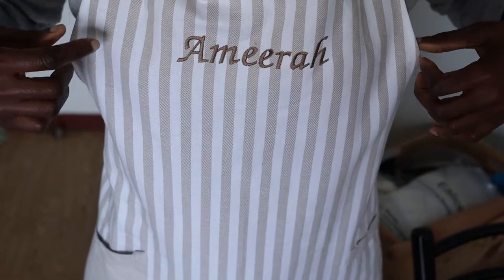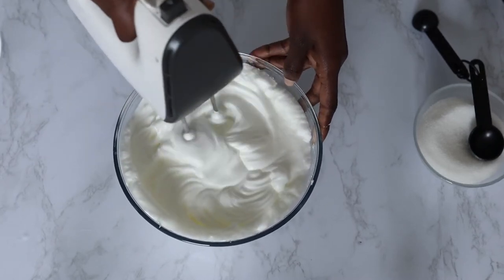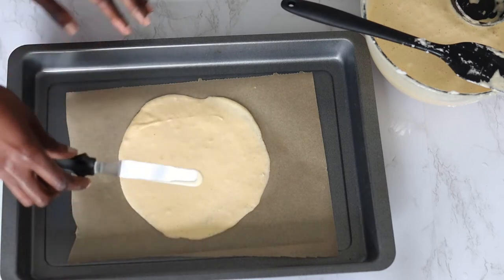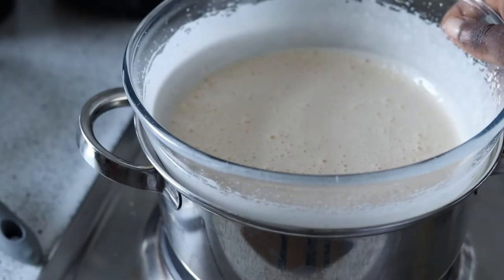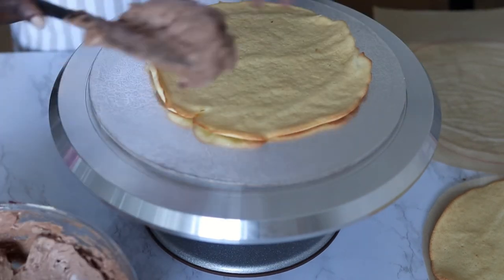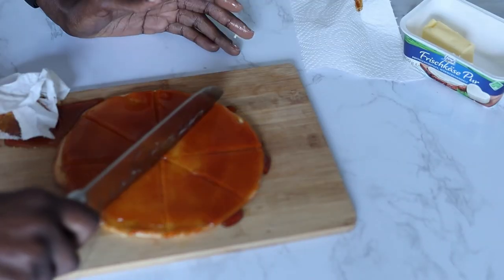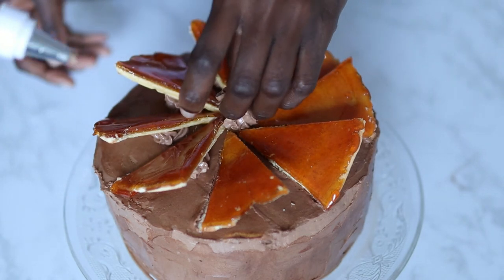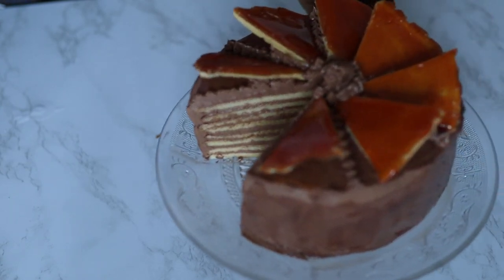Dobos torte | Desserts from around the world (Country 14: Hungary)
Hey guys!
We made it to Hungary and this time, I made the very famous Dobo's torte. 8 layers of sponge sandwiched with delicious chocolate buttercream and a crunchy caramel top.
It looks more complicated than it actually is.

For the torte, you will need:

Cake layers
8 whole eggs (separated)
200g (1 cup) sugar
1 tsp vanilla extract
160g (3/4 cup) flour
1/4 tsp salt
75g (5 tbsps) melted butter

Frosting
3 whole eggs
250g sugar
2 tablespoons water
200g dark chocolate
350g butter

Caramel layer
1/2 cup sugar
2-3 tablespoons water

Time code
0:00 - Introduction
0:33 - Getting things ready
0:58 - Making the layers
3:17 - Making the chocolate buttercream
4:40 - Assembling
5:31 - Caramel layer
6:16 - Bringing it all together
7:07 - What it tastes like
7:40 - Outro